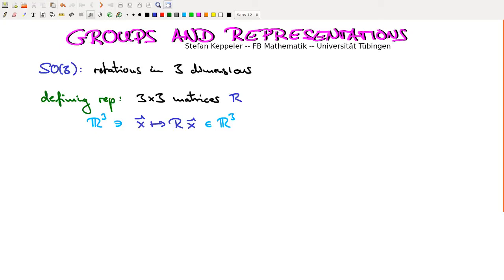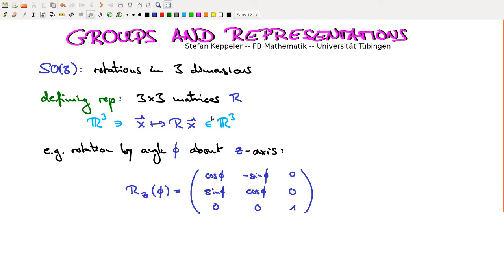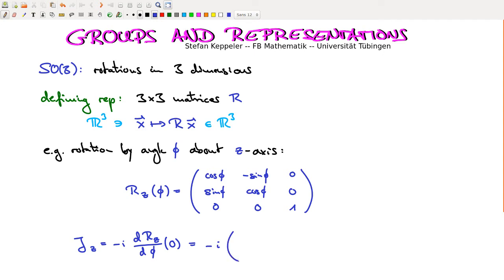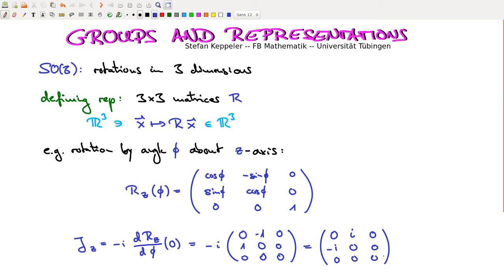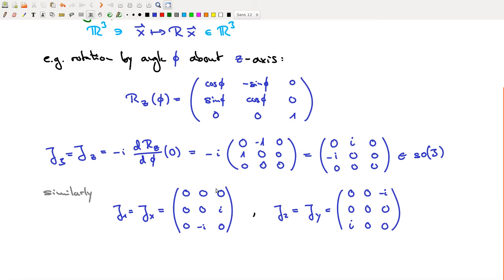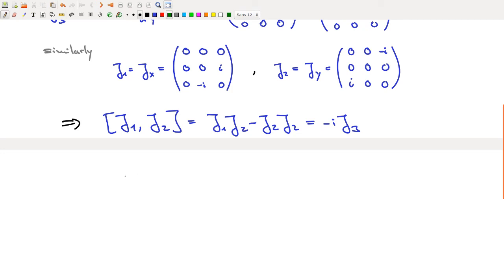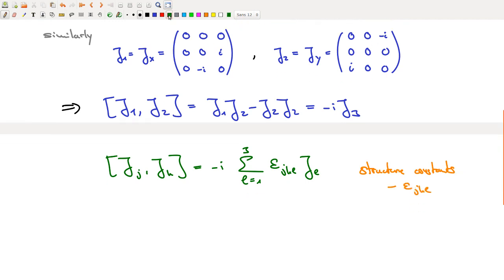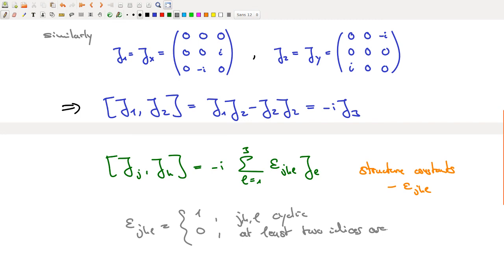Lie algebras 2 - example: SO(3)